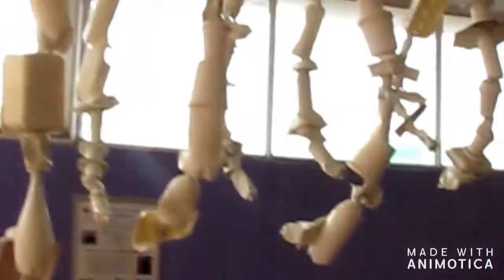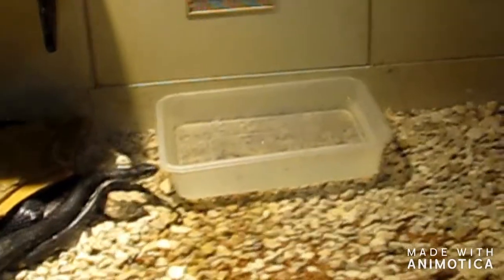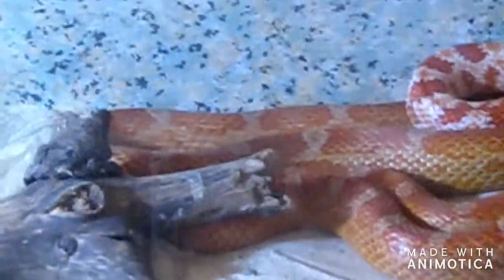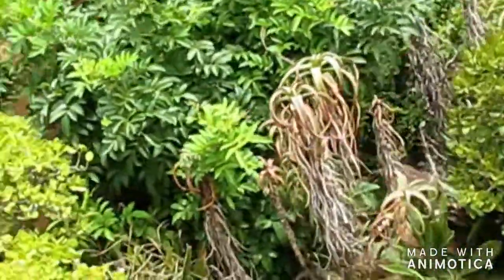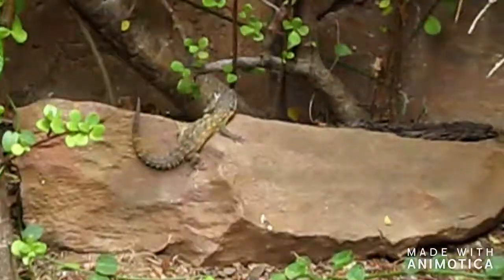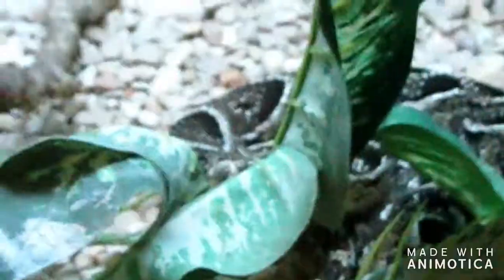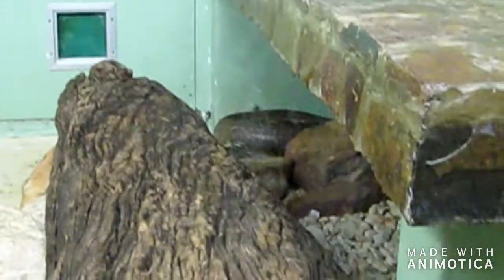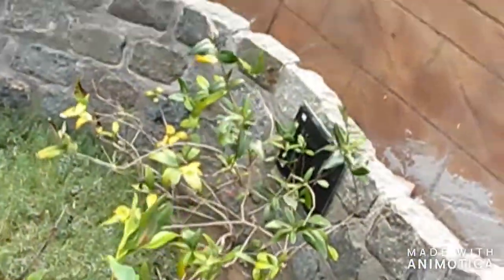Reptiles, Penguins, Seals Oh My!!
I travel to Bayworld in Port Elizabeth to highlight some cool animals!